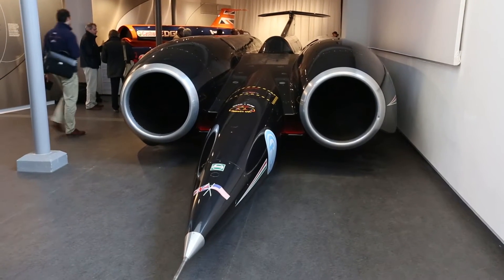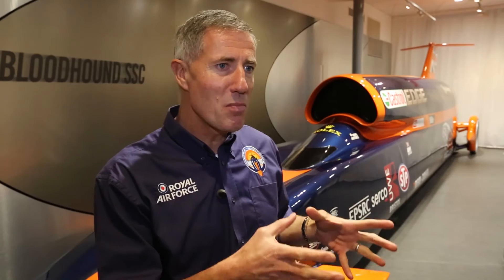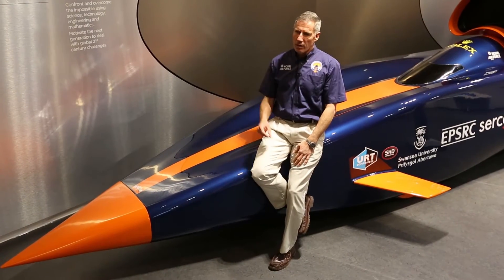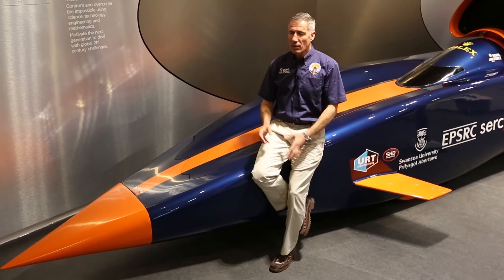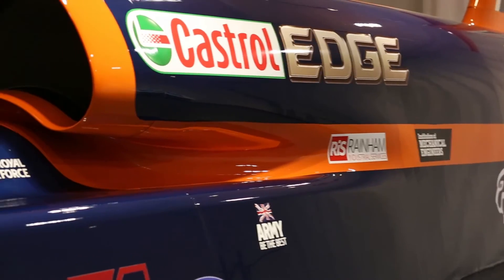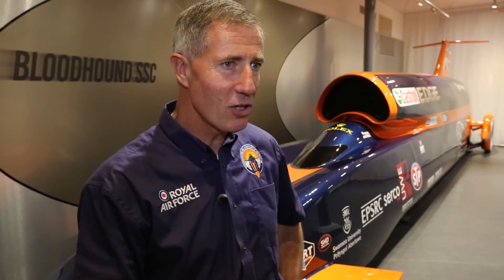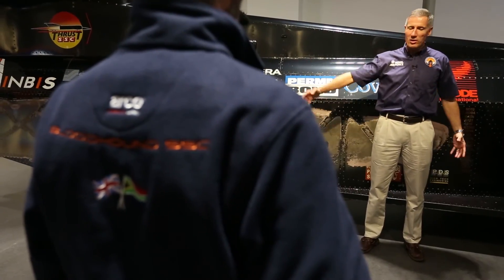Bloodhound SSC - Wg Cdr Andy Green Interview Part 5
On February 12th 2015, Wing Commander Andy Green opened the new Land Speed Record Exhibition at the Coventry Transport Museum.

The exhibition gives the general public a chance to see previous record holders Thrust 2 (651mph) and Thrust Super Sonic Car (SSC) (763mph). Along with a full sized replica of the car that hopes to break the 1000 mph mark, Bloodhound SSC.

Andy, who broke the record driving Thrust SSC back in 1997, is hoping to pass 800mph by the end of 2015 and reach the magic 1000 in 2016.

Andy will spend some time with engineers from the Royal Air Force who will be crafting the tail fin that will keep Bloodhound rooted to the ground while travelling in excess of 1000mph.

When asked about the engineers working on his car he said “[it] requires a very special set of skills and I’m delighted with the Royal Air Force’s contributions to those skills through 71 Squadron”.

The replica model of Bloodhound has since been replaced by a full size K-Nex model of the car.

In this video Andy talks about the physiological effects of driving at 1000mph. He then moves on to talk about the RAF Engineers who will be working alongside Bloodhound. .

The world’s first independent Air Force.